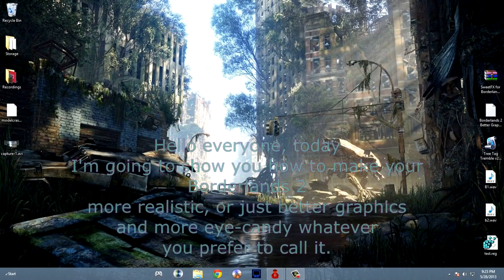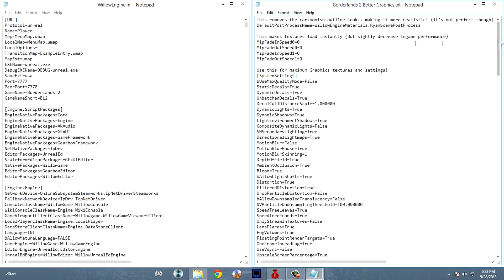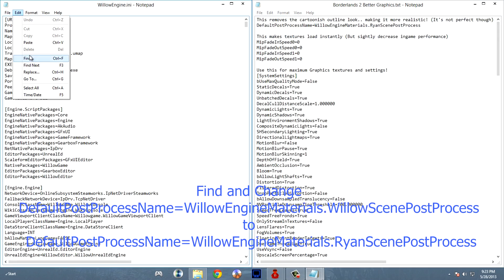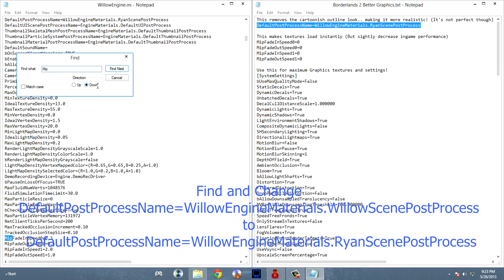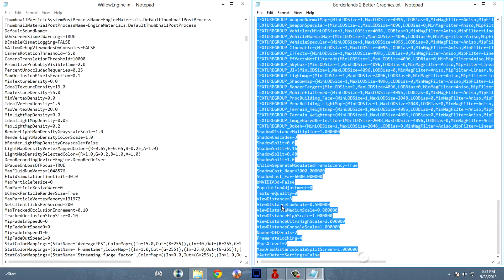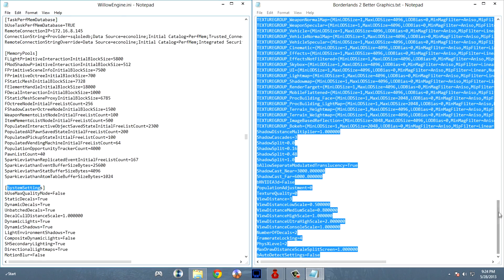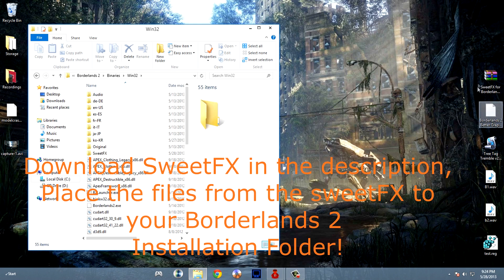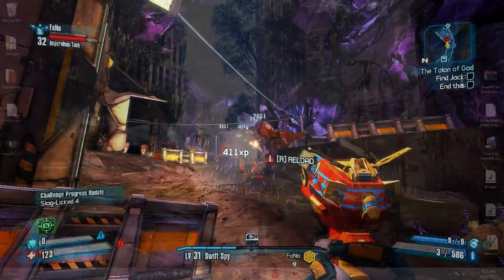Borderlands 2: Realistic Graphics Tweak [HD]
Borderlands 2 Graphics mod
Note: This is for PC only

First Change
DefaultPostProcessName=WillowEngineMaterials.WillowScenePostProcess
To
DefaultPostProcessName=WillowEngineMaterials.RyanScenePostProcess
This removes the cartoonish outline look.. making it more realistic! (It's not perfect though)

To make the textures load instantly Find and Change:
MipFadeInSpeed0=0
MipFadeOutSpeed0=0
MipFadeInSpeed1=0
MipFadeOutSpeed1=0

Additional Links:

2. How to Earn money Online for FREE
3. Remember Warcraft III? Remember Tree Tag?